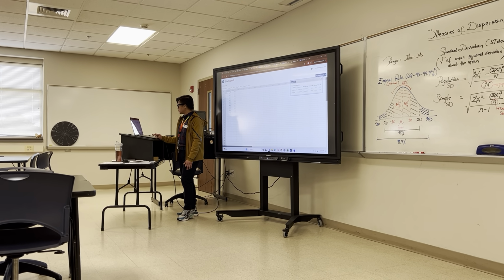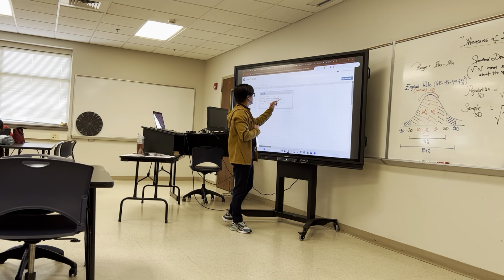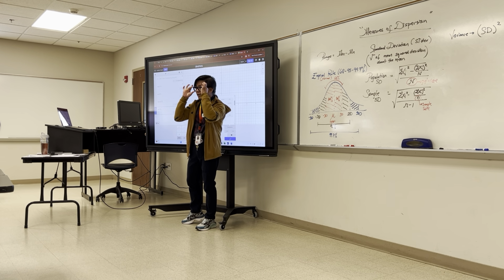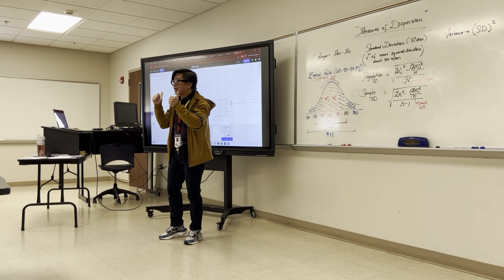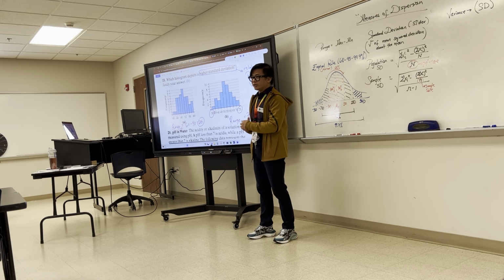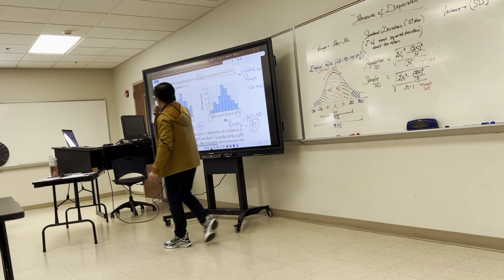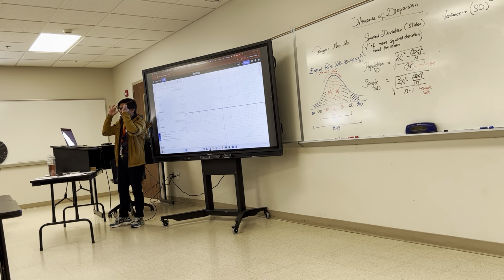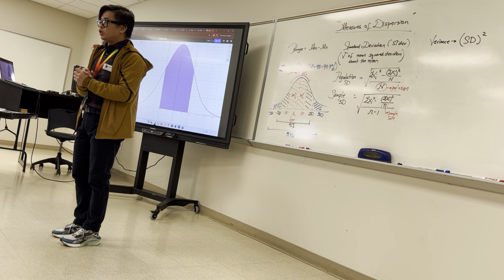Measures of Dispersion